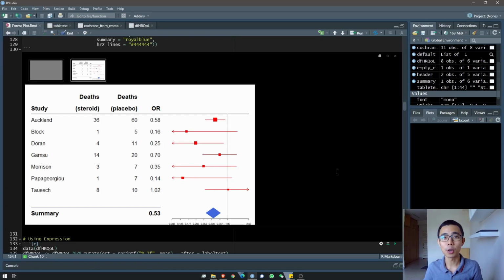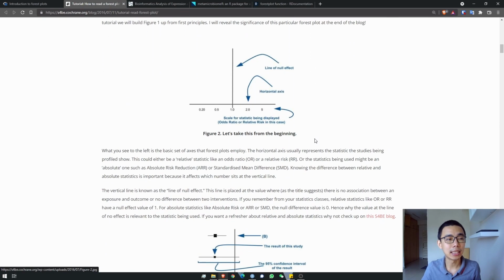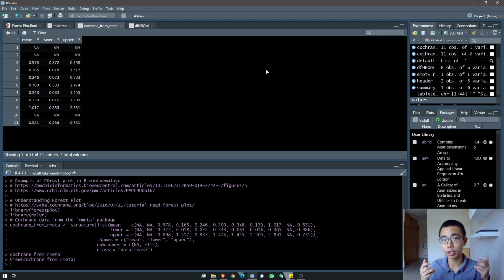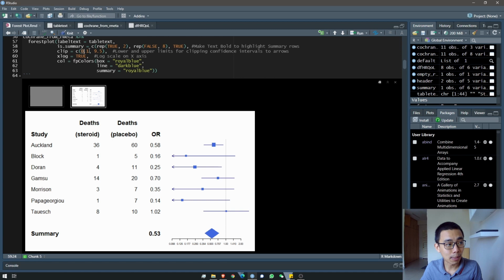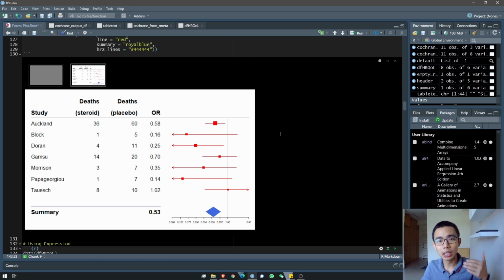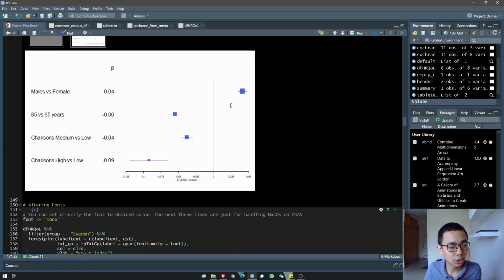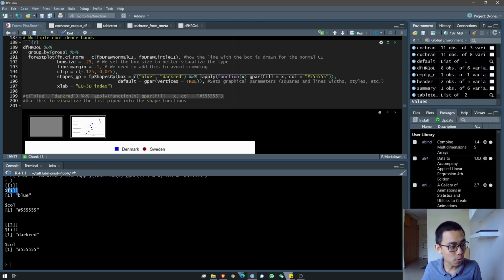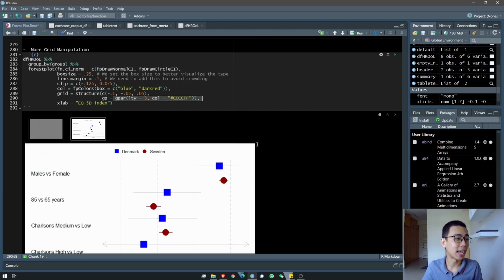You will need this for your meta analysis | Forest plot in RStudio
First describe in the 1970, forest plot have been useful to present a large number of data/ comparison in a single chart. Here, I try to follow a newly published package forestplot() in R to demonstrate how easy a forest plot can be constructed in the R environment and how each Parameters can be adjusted to fit the required look and feel of the final output.

There are some data manipulation needed to arrange the data into those specific format, for that, you can try to search for data manipulation series on this channel :)